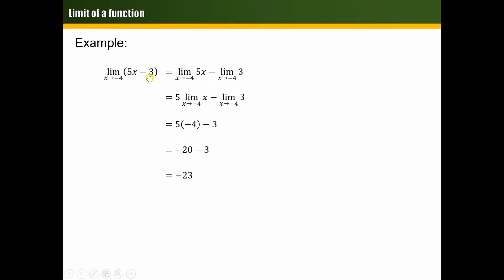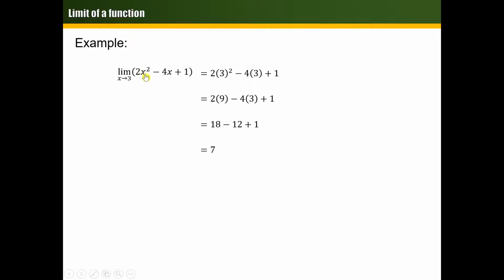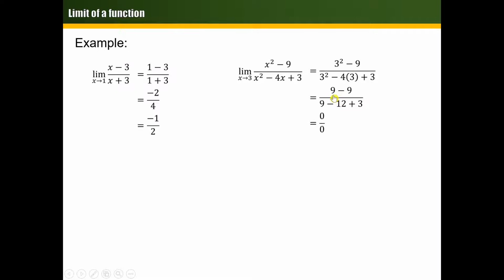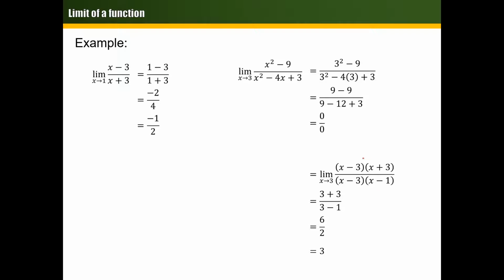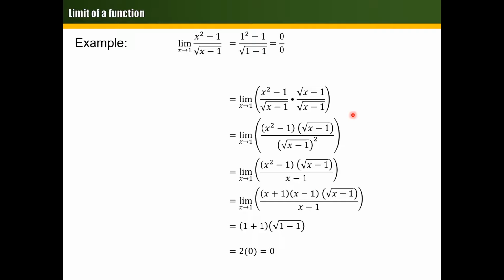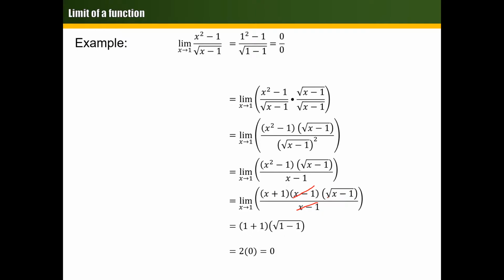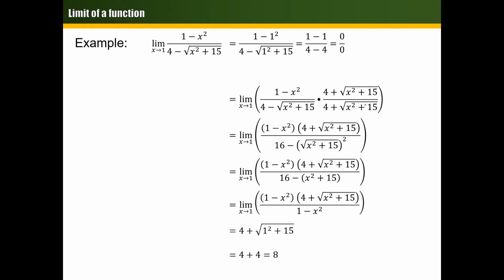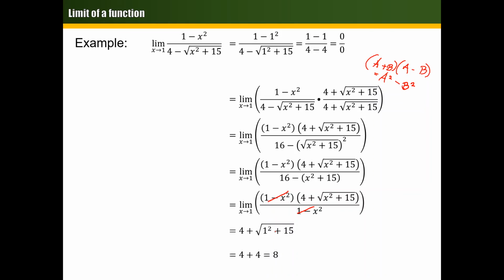Limit of a function part II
Here are your examples...
Abangan ang part III